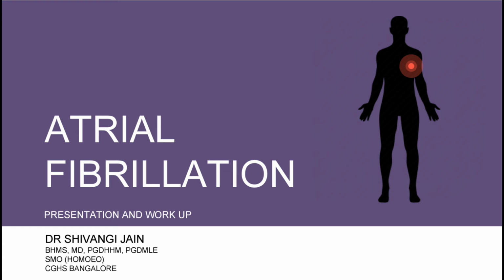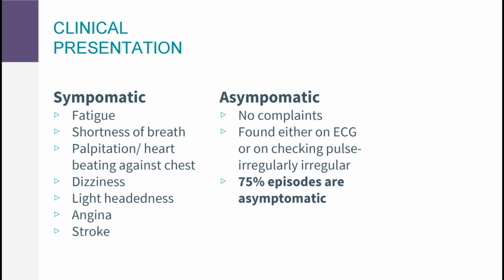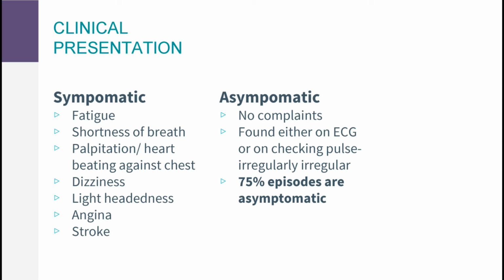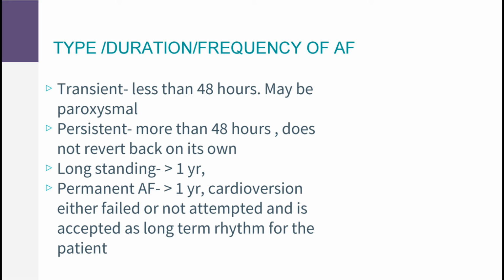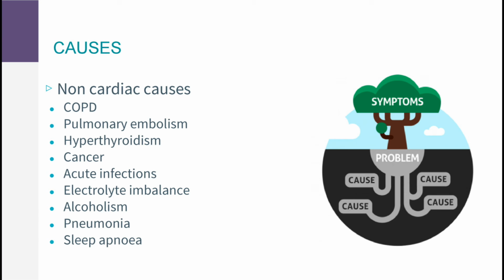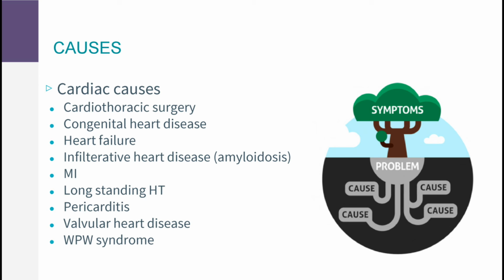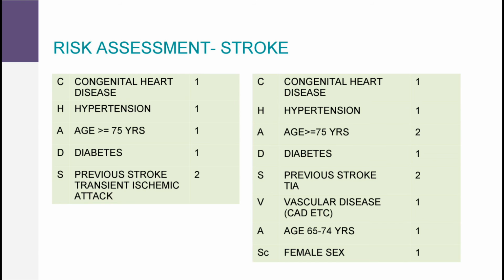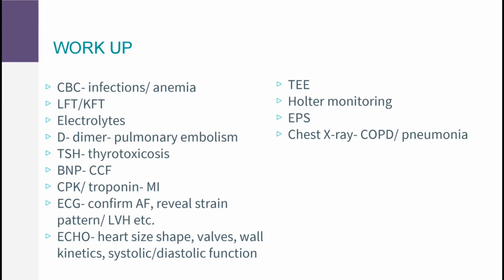Diagnosis of Atrial Fibrillation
Dr.Shivangi Jain, Bangalore